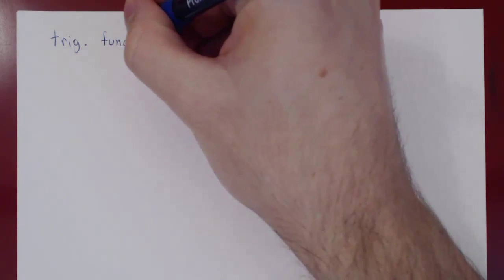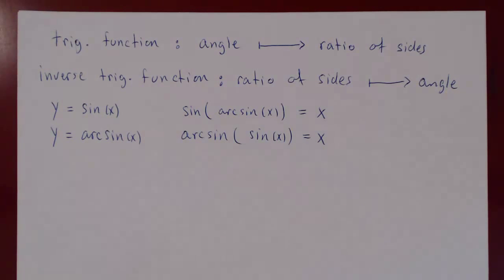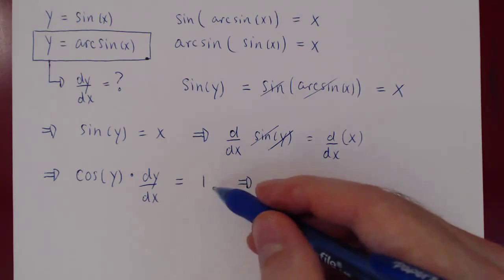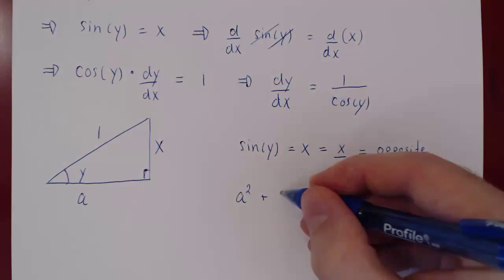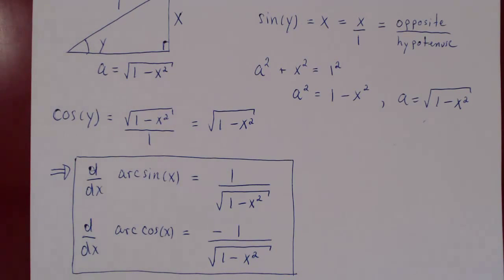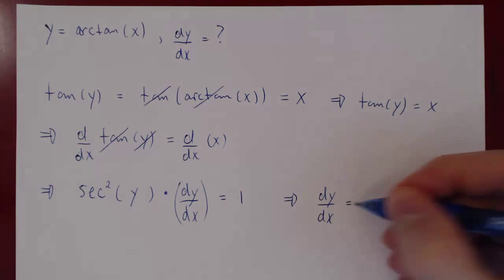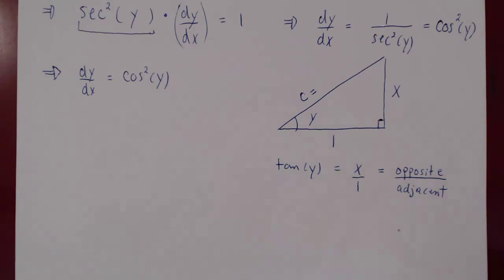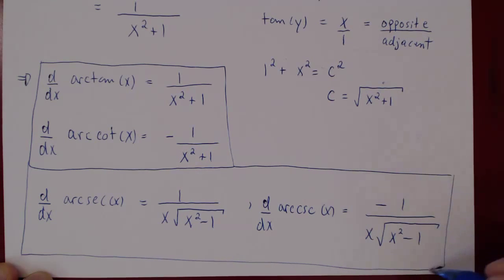Derivative of Inverse Trigonometric Functions - Part 1